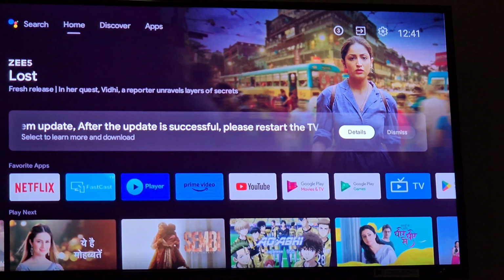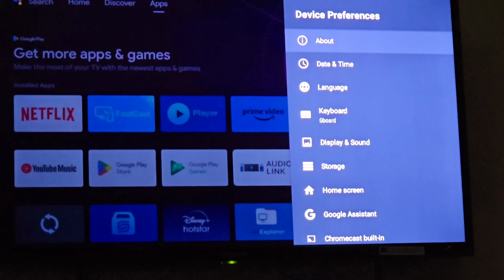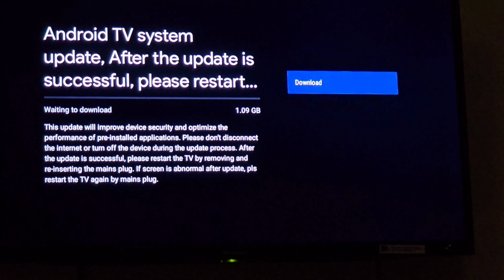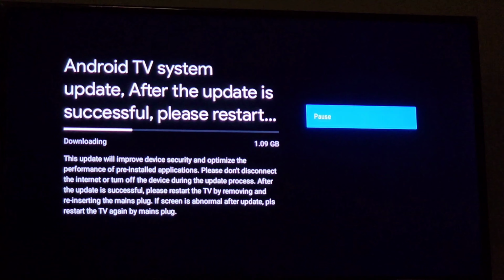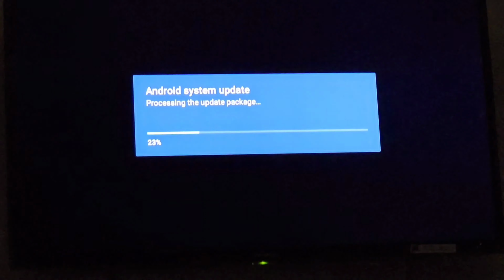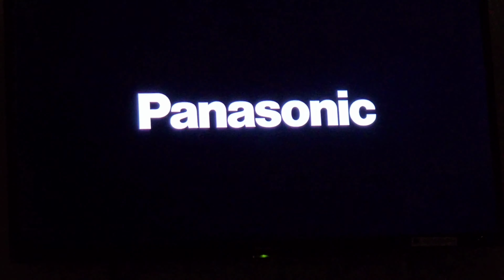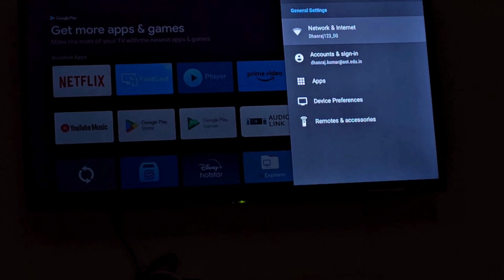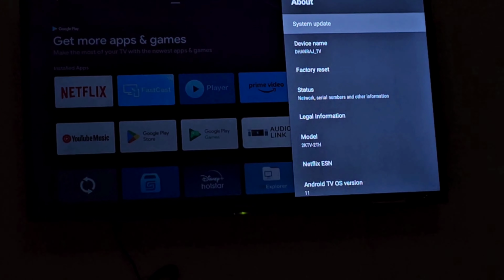How to Update Android/Google TV in 2023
Hello Everyone,

In this video I have explained about how to Update any android tv ?

Regards,
Techies Guru